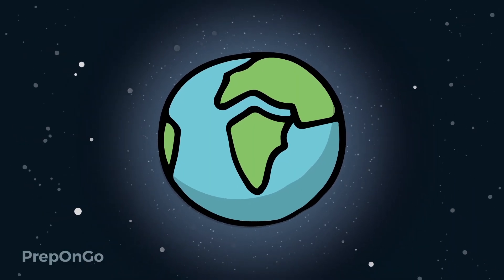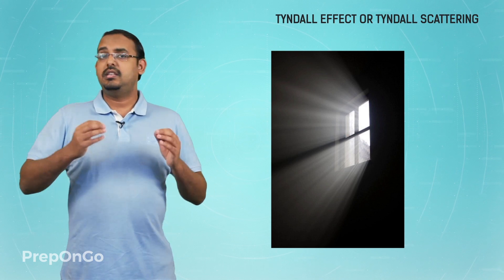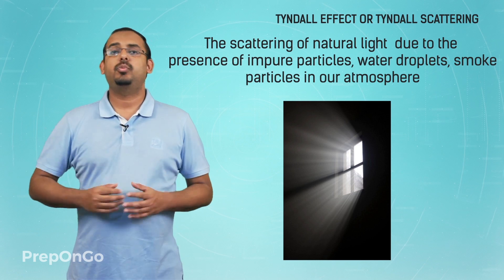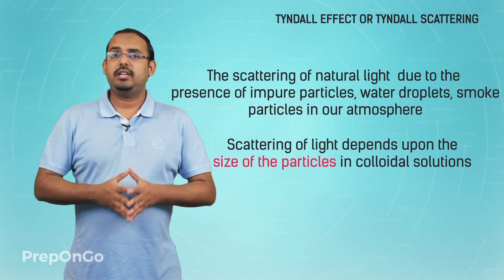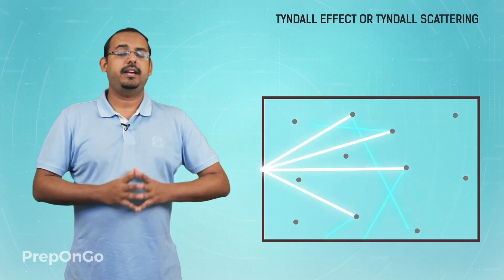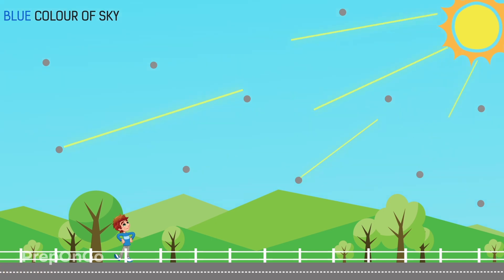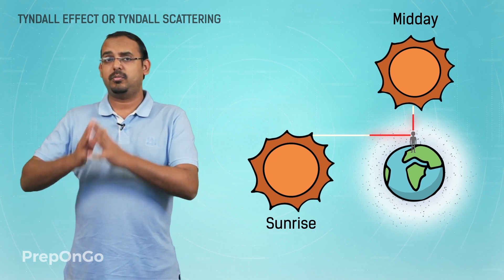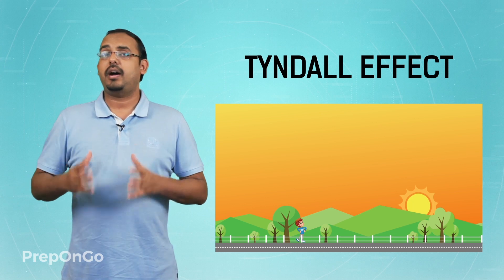Human Eye and Colourful World - 7 | Tyndall Effect | Why is the Colour of sky blue at day class 10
CBSE Class 10 Science Chapter 11 - Human Eye and Colourful World -  Why is the Colour of sky blue? Before understanding this lets understand what is Tyndall effect. Tyndall effect or Tyndall scattering is the phenomena in which the scattering of natural light occurs due to the presence of impure particles like water droplets or smoke particles in our atmosphere. Scattering of light depends upon the size of the particles in colloidal solutions.
The finer particles refract the blue light in the ray of light whereas the bigger particles refract the red light in the white light. So at the day time the finer particles refract the blue light more whereas at the time of sunrise or sunset the red light gets refracted more. Lets find out more in detail in this video.